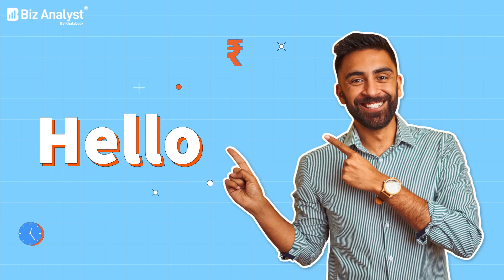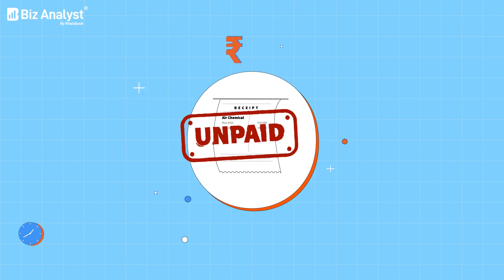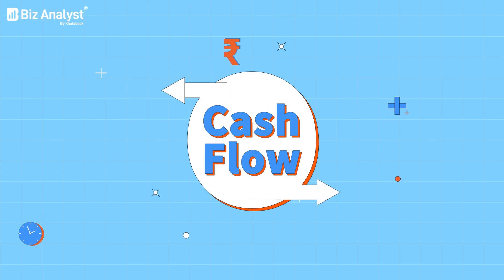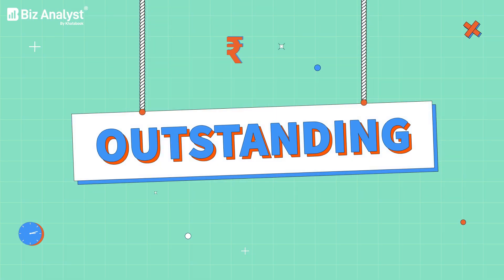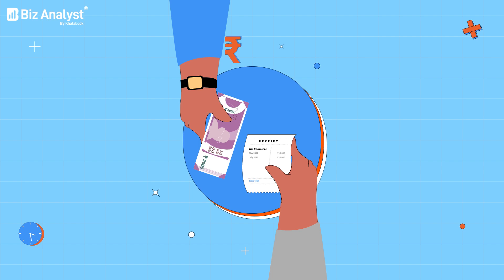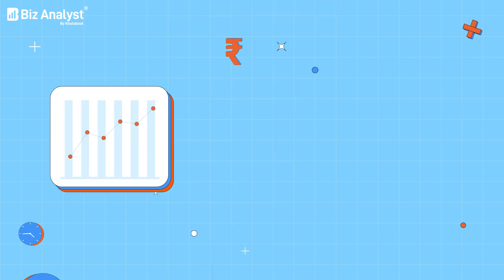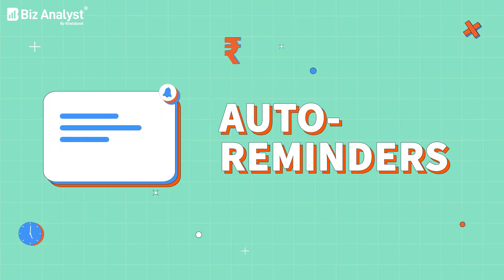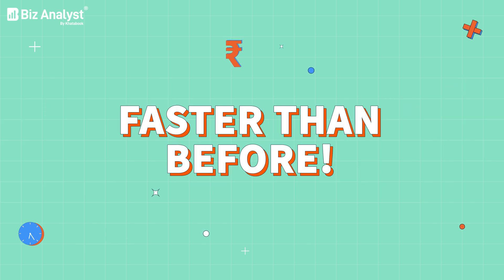Ensure timely payments through the Biz Analyst App | Khatabook | Tutorials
With the Biz Analyst app, manage your unpaid bills and cashflow like a pro. With outstanding feature settle unpaid bills, analyse collection patterns, and set-up auto reminders that will help you collect payments much faster than before.

Now plan your lendings better with the outstanding feature and get timely paid.

0:00 - Introduction
0:09 - Benefits of the Outstanding Feature on BizAnalyst
0:23 - Filtering the outstanding tab
0:33 - How to send payment reminders
0:41 - Choosing Auto Reminder Type
0:49 - Select a frequency and type a custom message